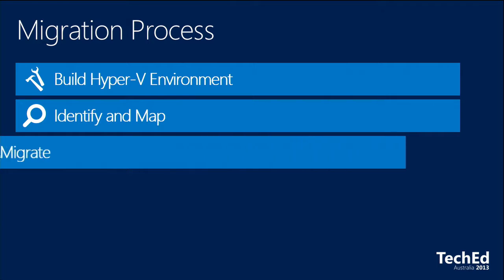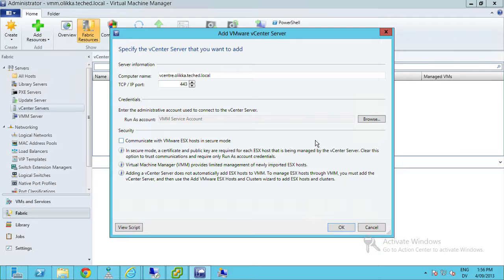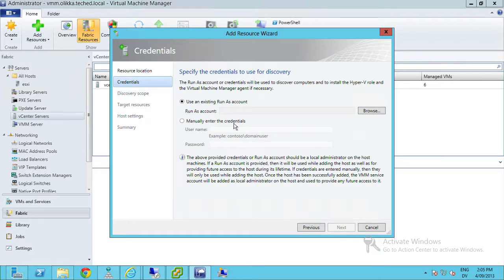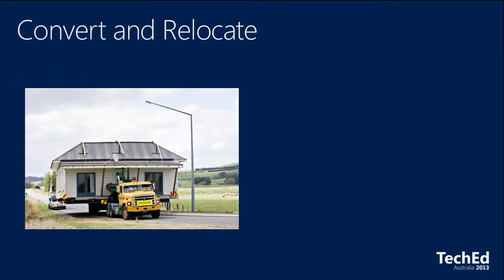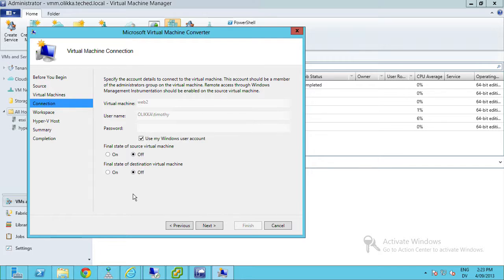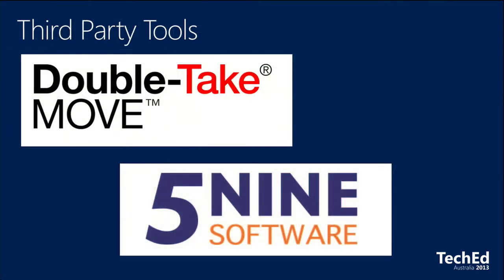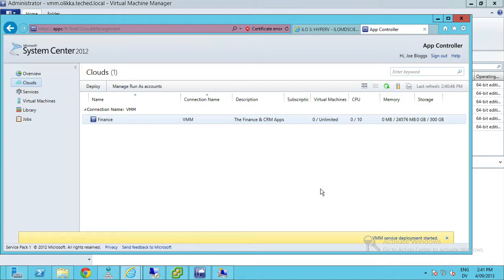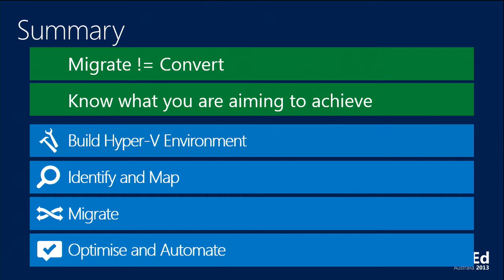TechEd Australia 2013 VMware to Hyper V Baby Steps